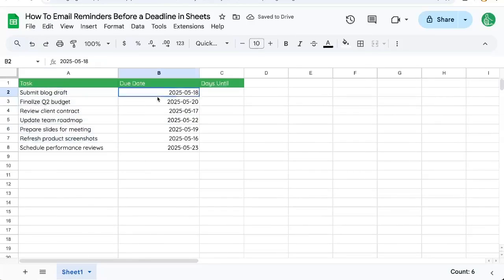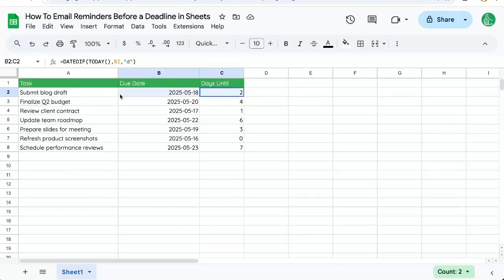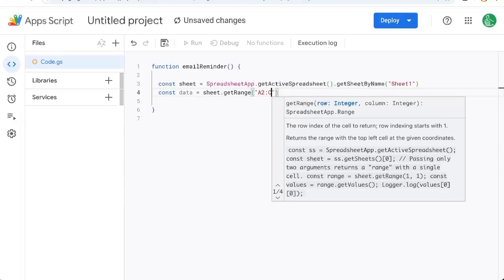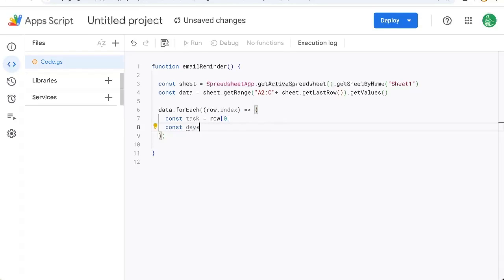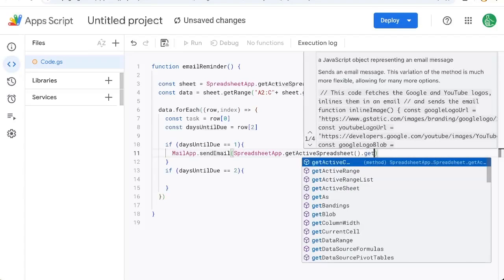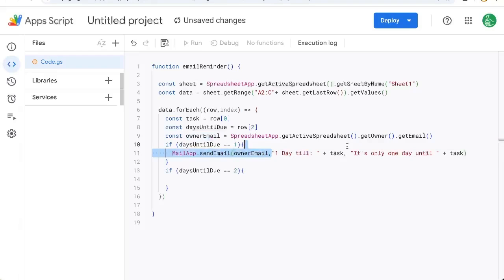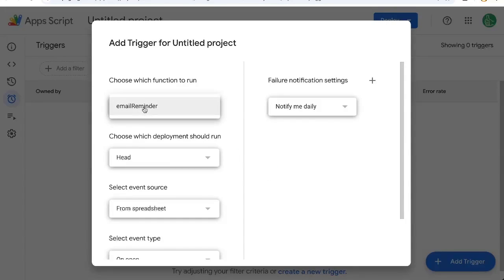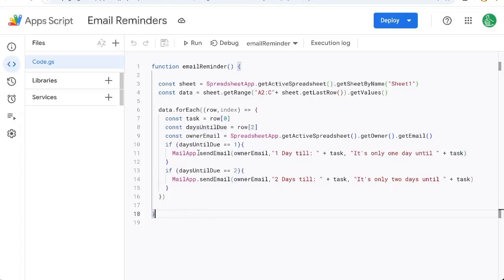How To Email Reminders Before a Deadline in Google Sheets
In this video, learn how to automate email reminders using Google Sheets and Apps Script. We walk you through creating an 'email reminder' function that sends notifications one or two days before task due dates. Follow the step-by-step guide to set up date calculations, compose emails, and schedule triggers for daily execution. Plus, get tips on how to deploy the script and start automating your task management with ease.

00:00 Introduction to Task Reminders
00:07 Calculating Days Until Due Date
00:41 Setting Up Email Reminders in App Script
02:02 Creating and Sending Emails
03:14 Automating the Email Reminders
03:45 Accessing and Using the Script
03:57 Conclusion and Next Steps